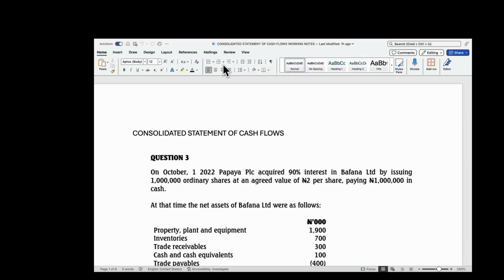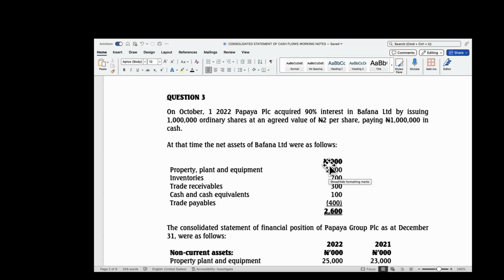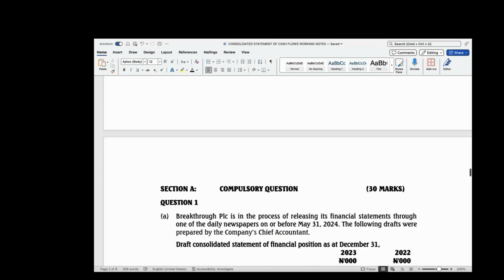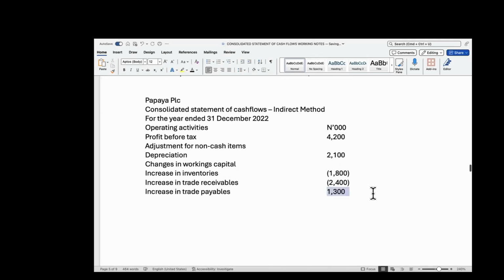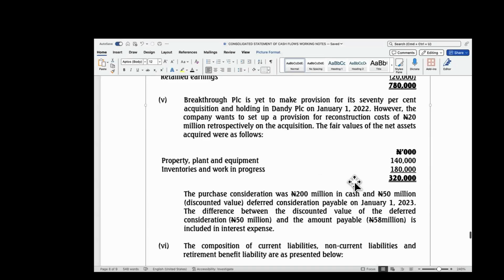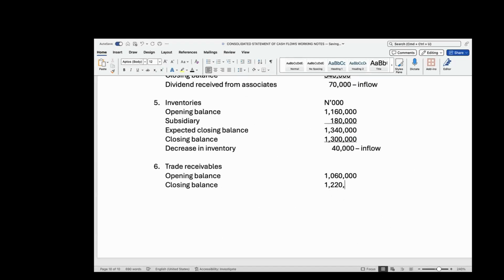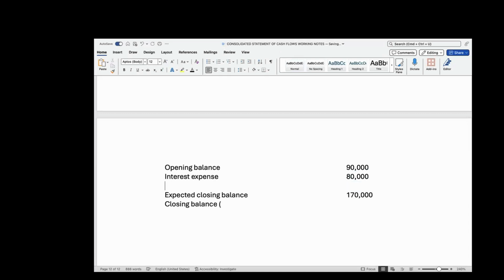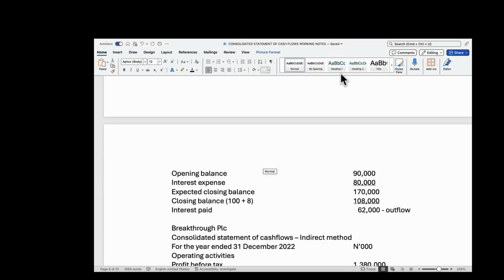FR: Class 37 Consolidated Statement of Cashflows